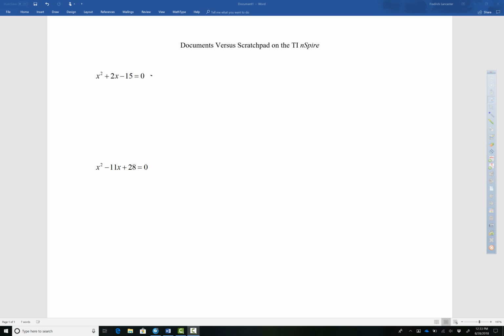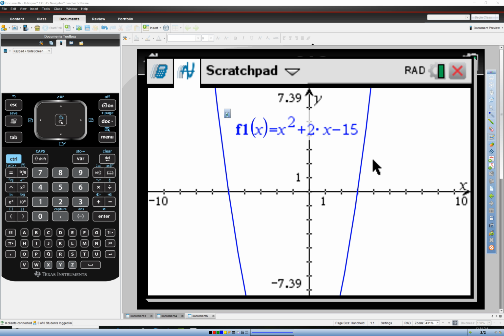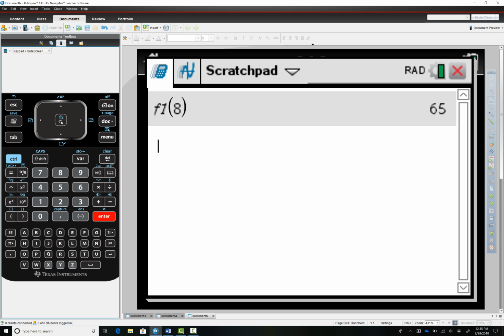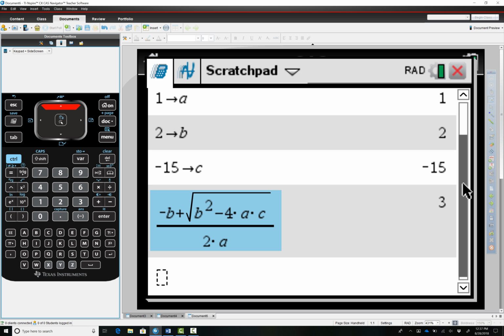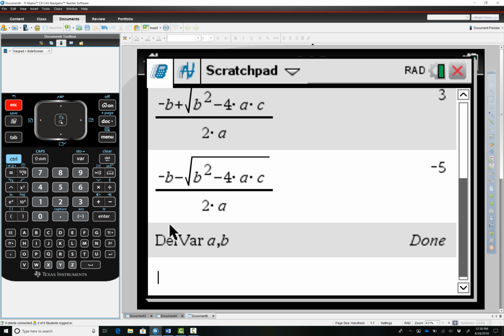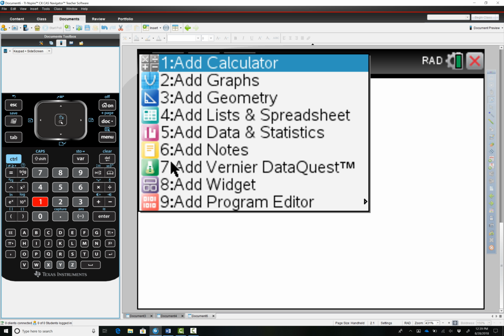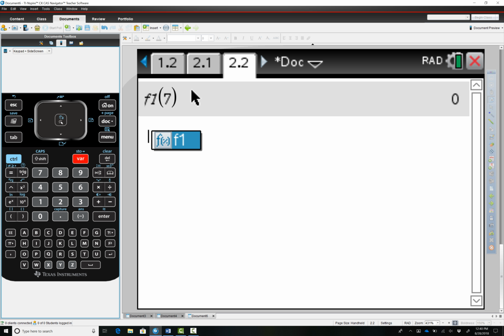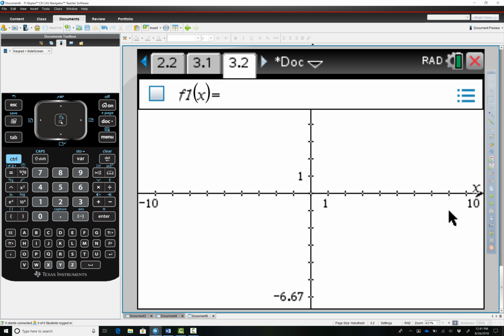Documents vs Scratchpad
Why you should use documents instead of Scratchpad on the TI-nSpire calculator.